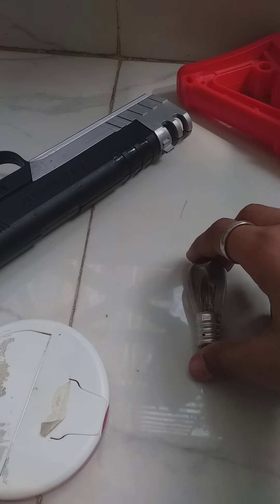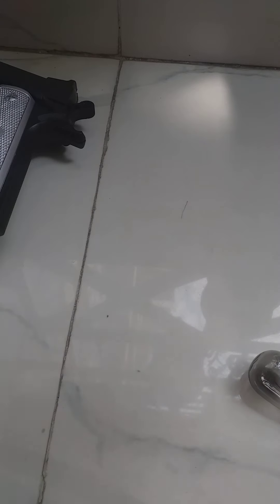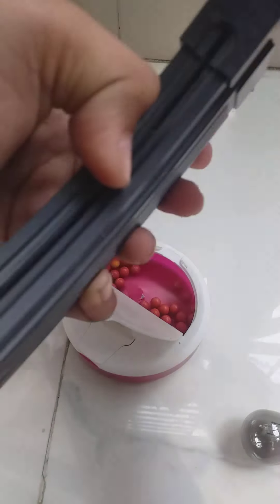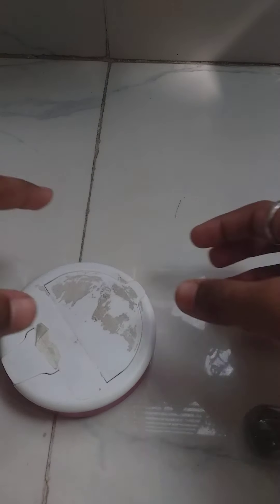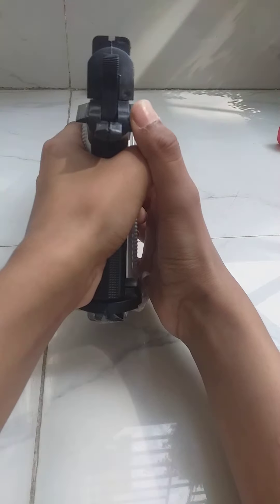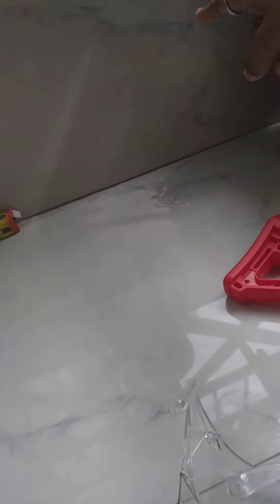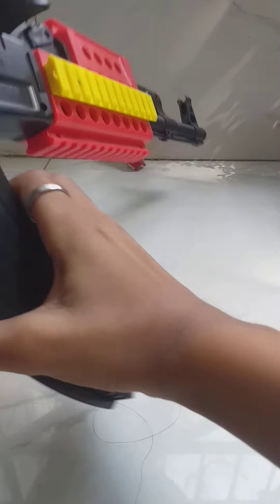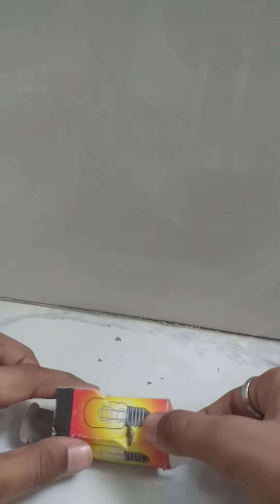Shooting a glass light with Airsoft guns!!!